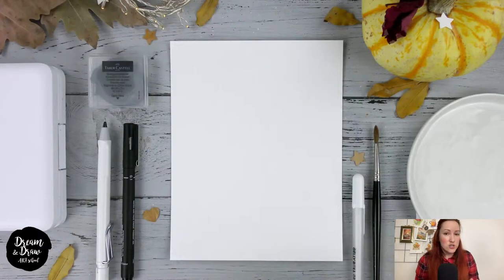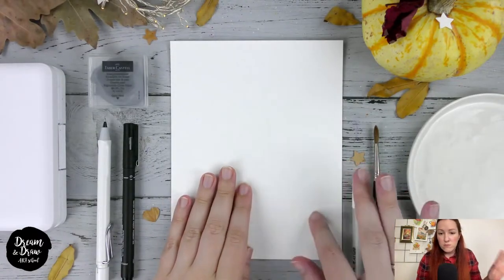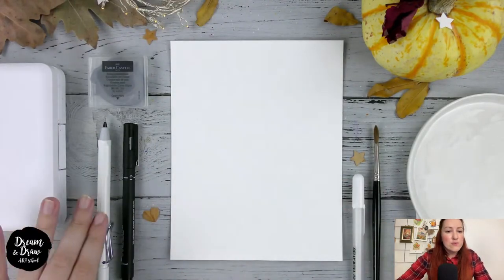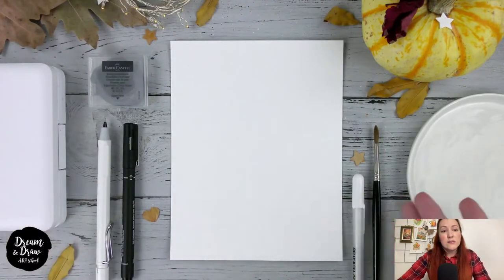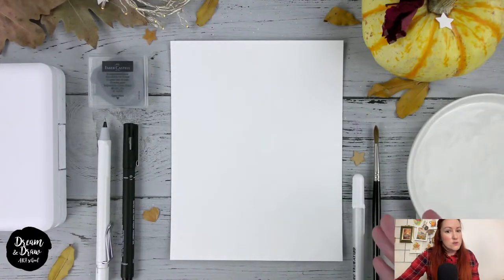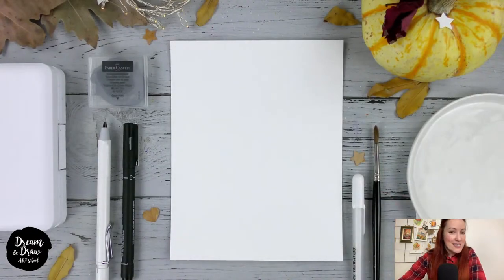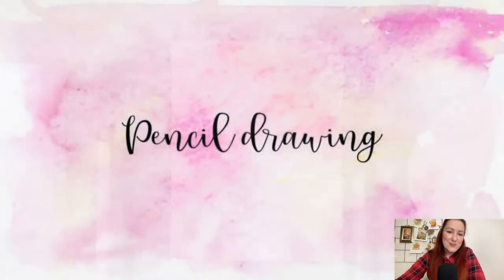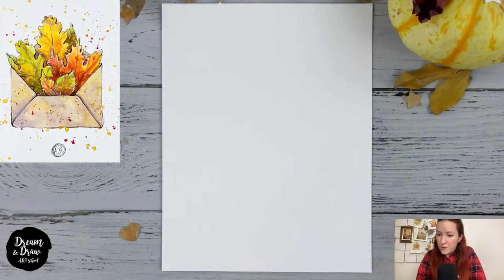Free Watercolor Sketching Demo Lesson Autumn Letter for Beginners | Art Drawing Tutorial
Online lesson is going to be on the 1 of September at 19.00 (Europe GMT +2) / 18.00 (London GMT +1) / 13.00 (New York GMT -4) / 20.00 (Istanbul GMT +3). On the lesson we are drawing a bright autumn leaves in an envelope and there will be an September subscription presentation on the lesson as well. The lesson is perfectly suitable for beginners in watercolor sketching👩‍🎨

🎨Here is the short list of the materials for this lesson:
Simple pencil HB, any eraser (e.g. Koh-i-Noor, kneadable eraser Faber Castell), waterproof black liner (Pigma Micron, Uni Pin, Shinhan Touch) or black ballpoint pen, brushes for watercolor (round and synthetic/kolinsky sable) №2-3 and №6-8, watercolor paper (cellulose / 25% cotton, 200-300 gsm, e.g. Fabriano), watercolor paints (basic set of 12-24 colors, e.g. Van Gogh), white gel pen (or white gouache), glass for water, napkins, masking tape (washi tape) and palette.

Prepare the materials and see you on the lesson!❤

❤️Share your sketch on Instagram with the hashtag dreamanddrawschool and tag my profile @dreamanddraw.school